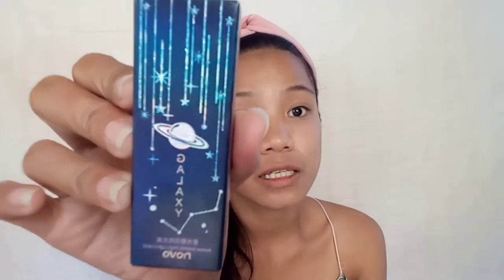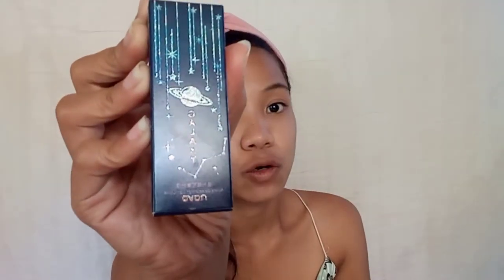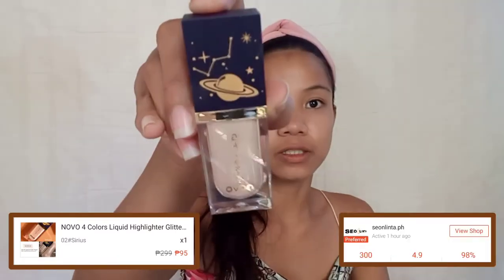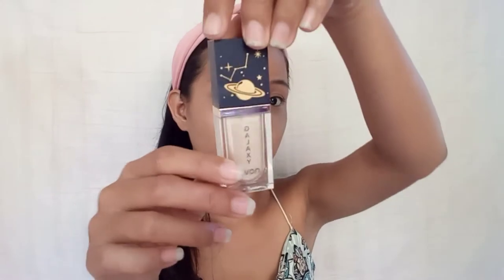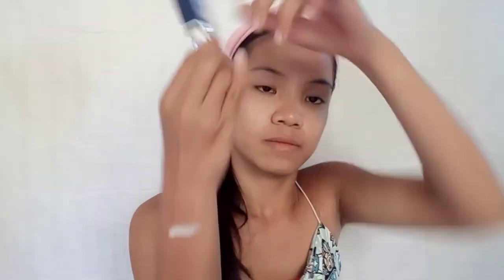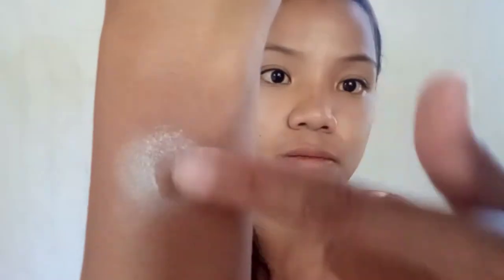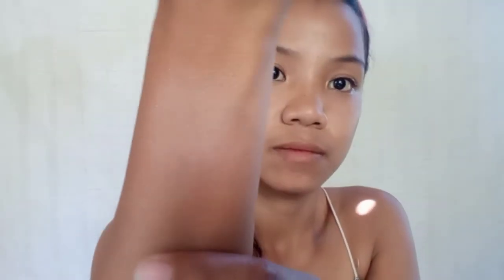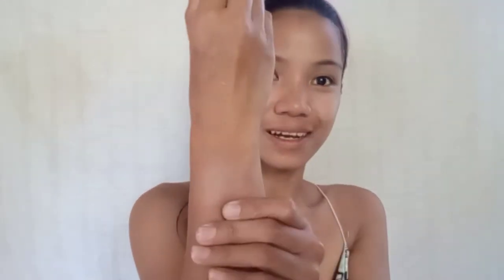Mini Shopee Haul🤩 5.5 Mega Shopping Sale! | Charibel Castañeda